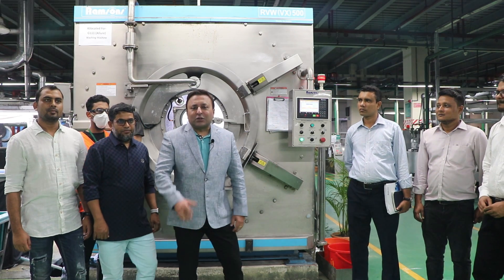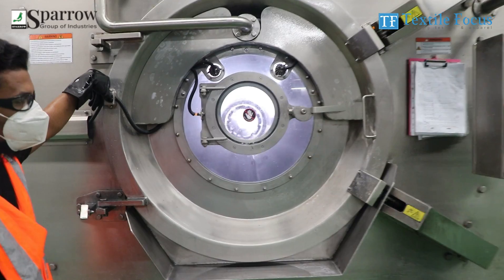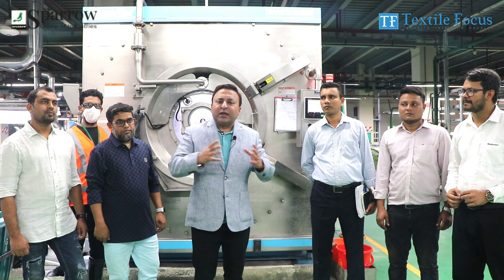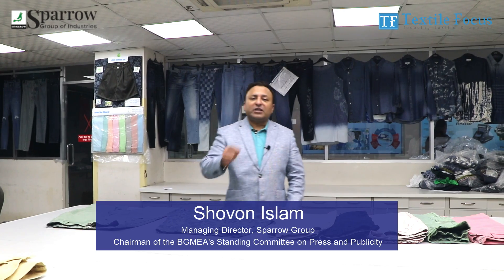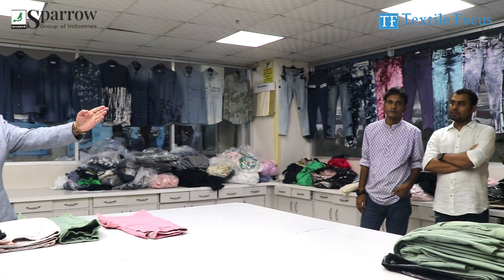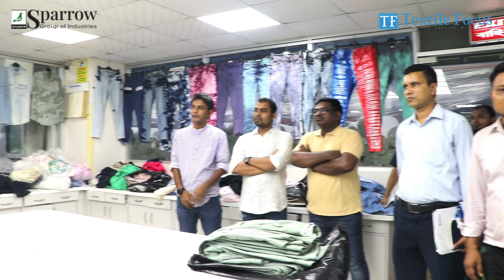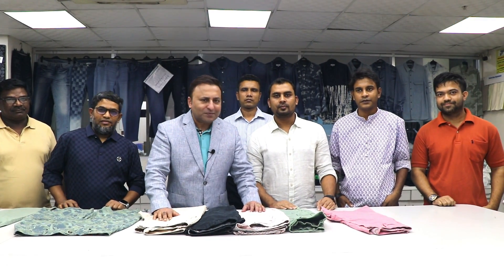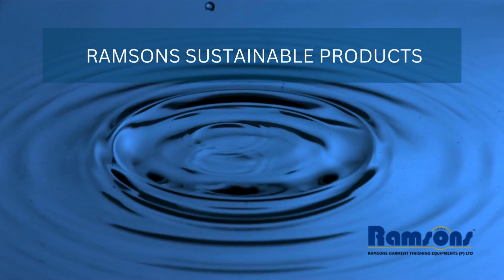Crown Wears Pvt Ltd focuses on Sustainable Washing using the latest Technologies.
Recently Shovon Islam, Managing Director, of Sparrow Group shared his opinion on Sustainable Washing using the latest Technologies with Textile Focus. Crown Wears Pvt Ltd is minimizing the environmental impact by using sustainable machinery with low resource consumption characteristics.